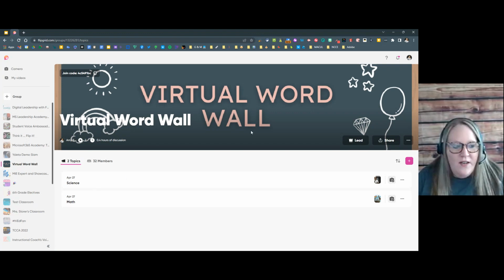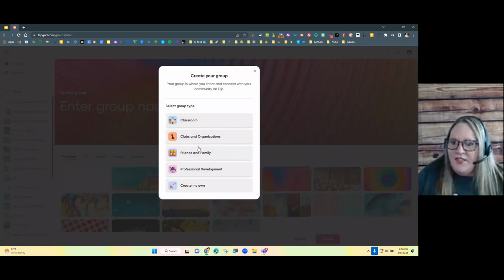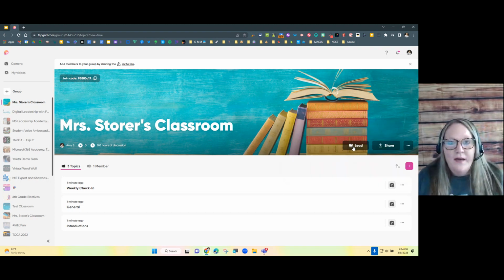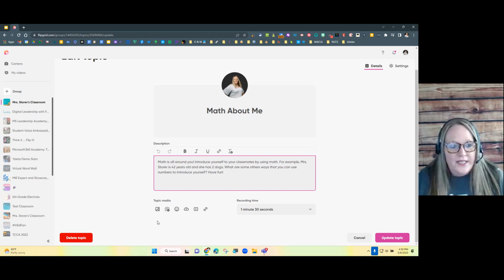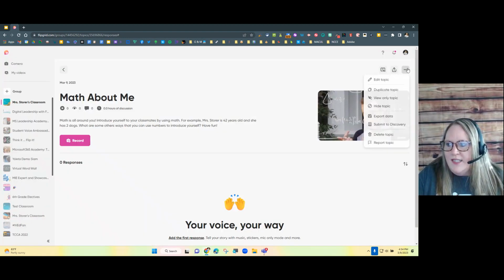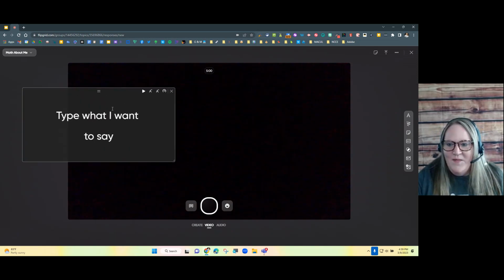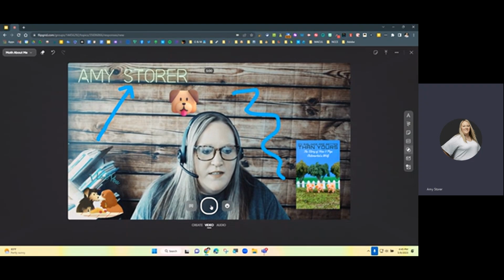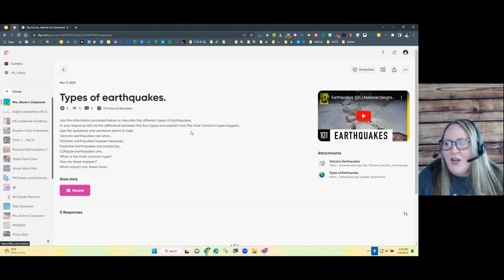FriEdLIVE! 3/9/23: Flipout with Flip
Microsoft Flip is a video discussion app where curious minds connect in safe, small groups to share videos, build community, and learn together. It is a free and simple, social learning video platform for Pre-K to PhD educators, learners, and families to take virtual field trips and engage with real-world, relevant content. Guess what?! Everyone can use Flip whether they are Microsoft or Google learning environments.